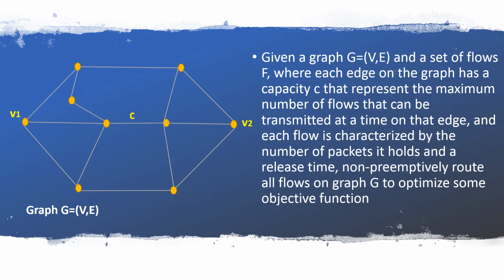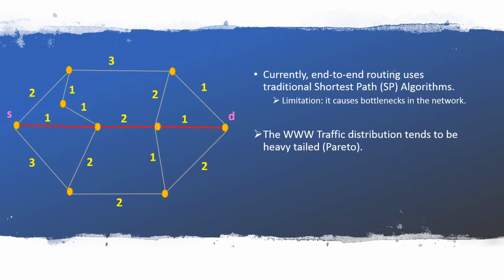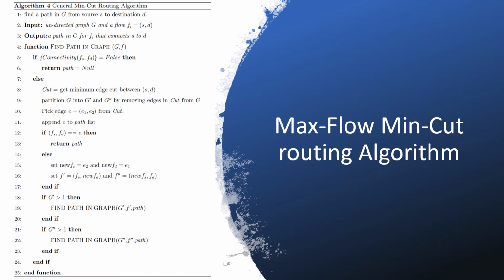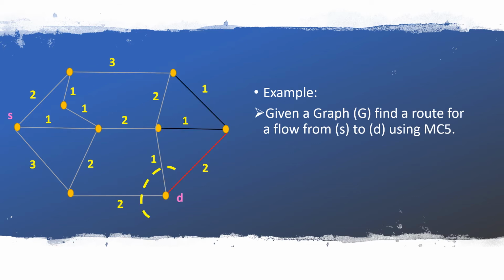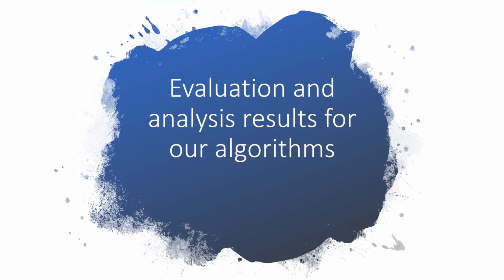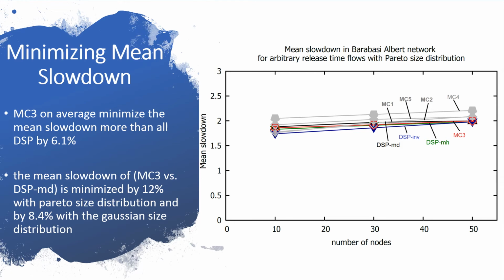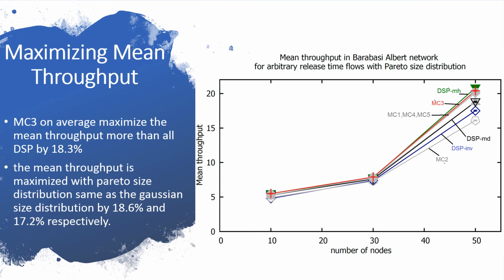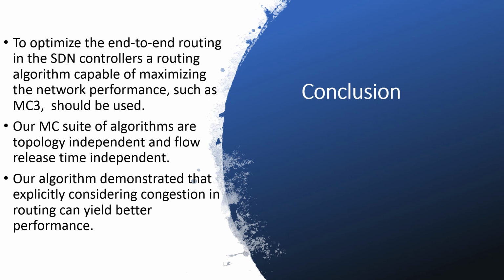Nada Alzaben ICACT2021 presentation